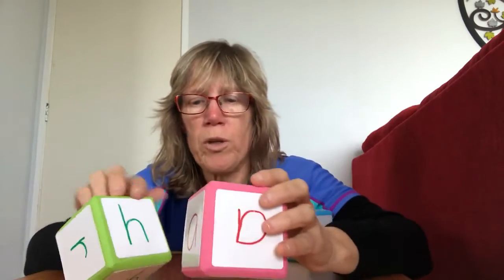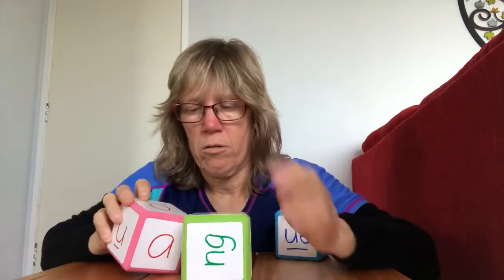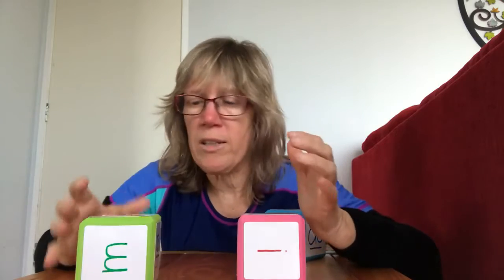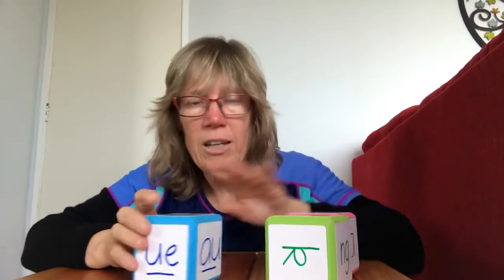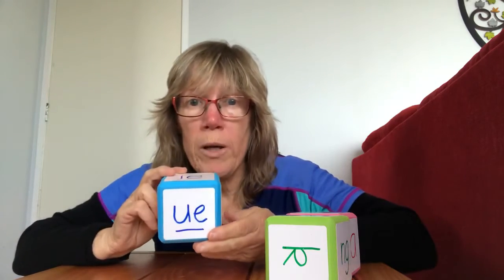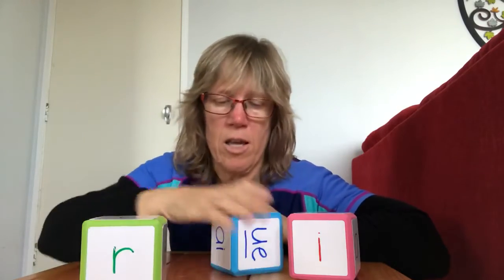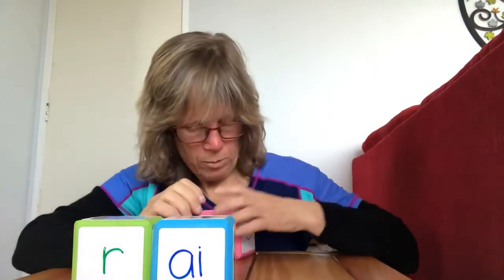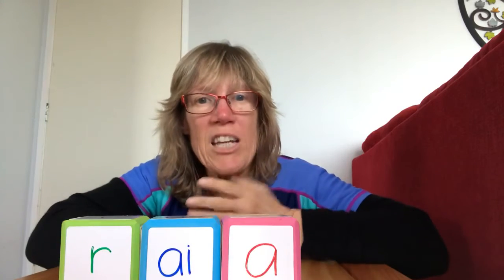Using mataono (dice) to practice te reo pronunciation - Sharon Holt